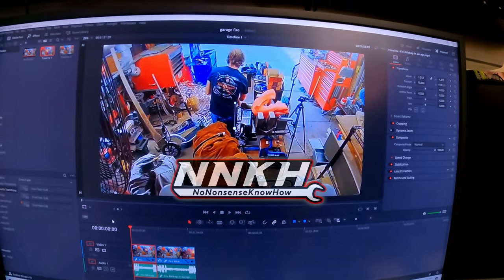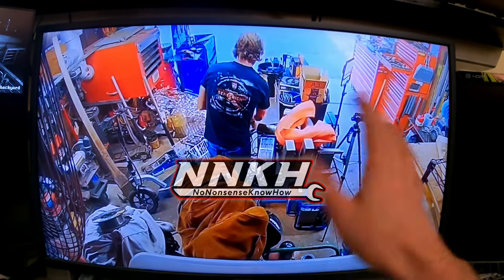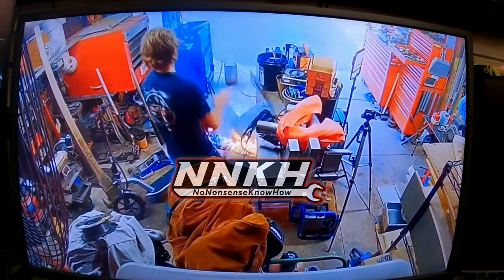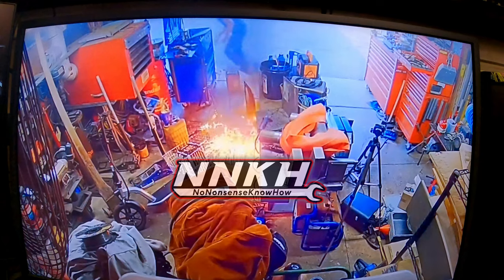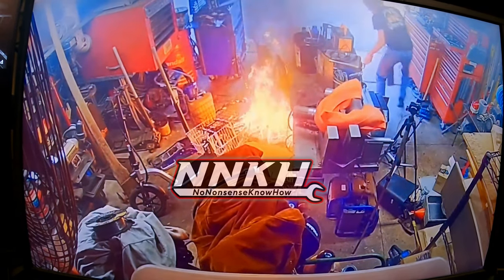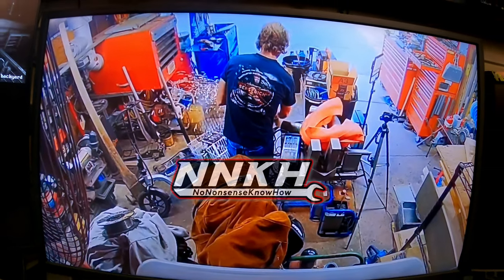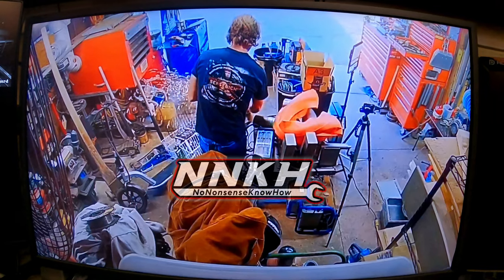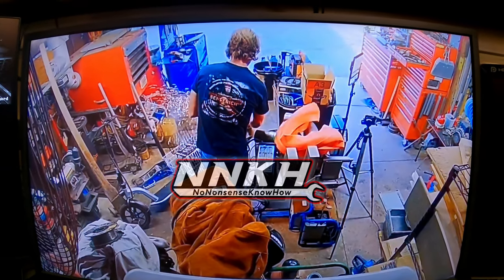Garage Fire Explanation